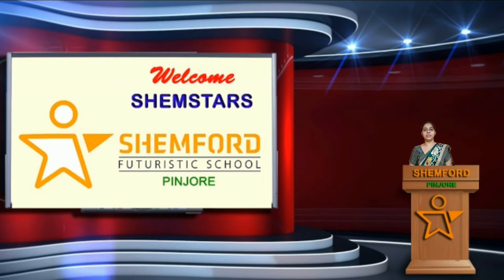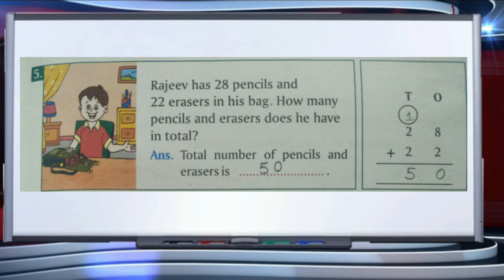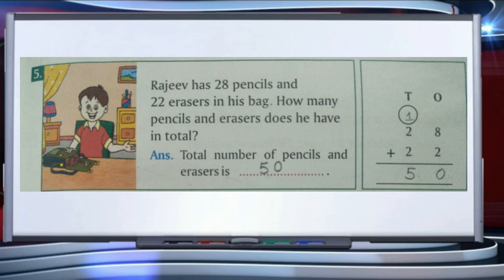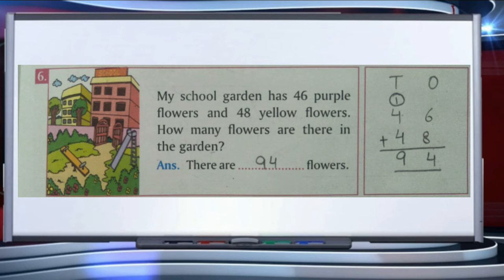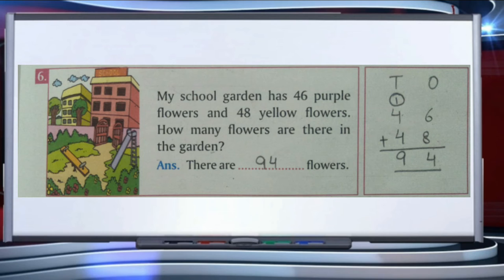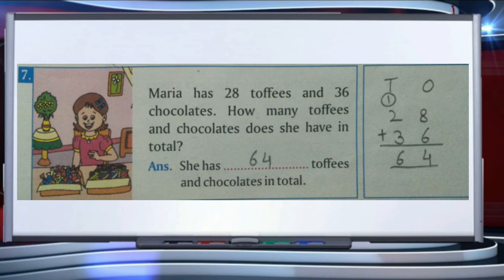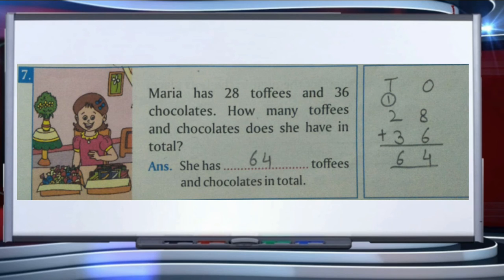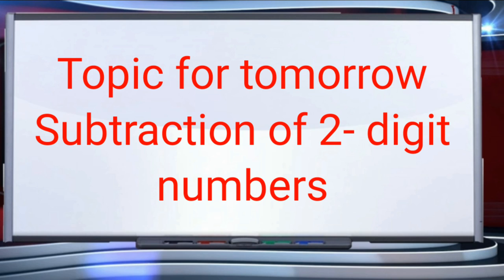Class 1_Maths_Word problems